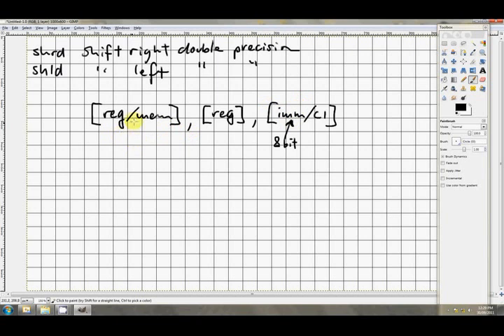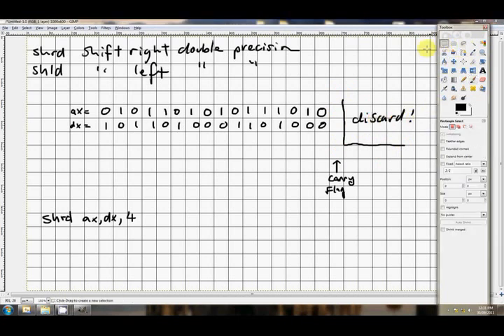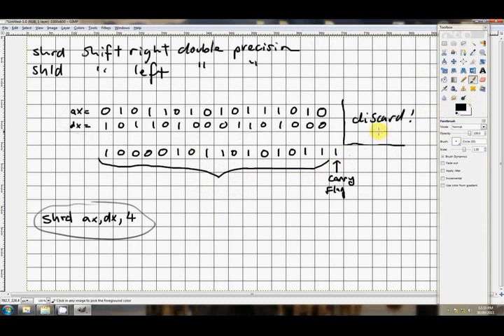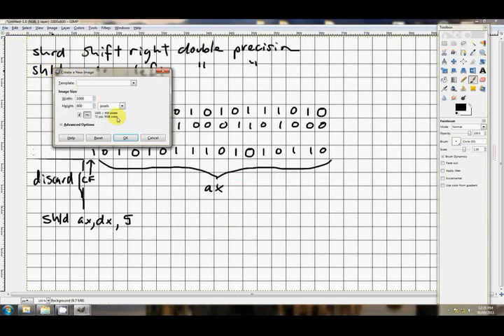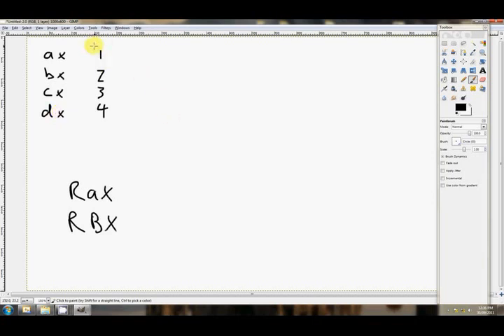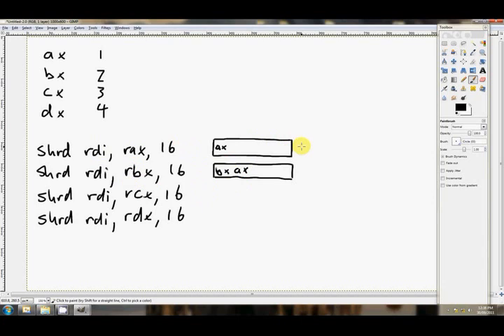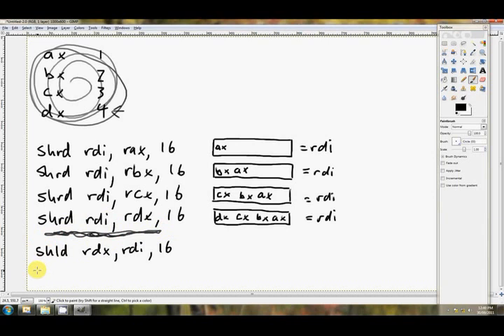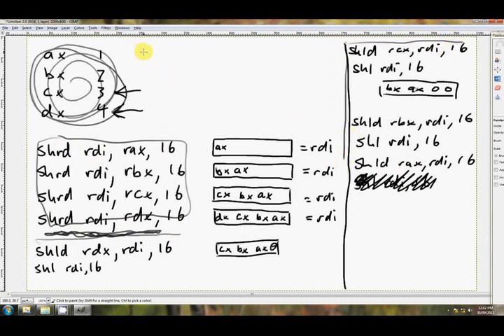x64 Assembly Tutorial 16: Shift Right and Left Double Precision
In this, the 16th, tutorial we'll look at two more interesting if slightly less useful instructions, SHLD and SHRD. They were added by Intel to help data packing and unpacking. Like many of the more obscure Assembly instructions it's best to keep in mind exactly what they do not what they were invented for.

They squash the bits in the first operand to the left or right and make room for bits from another register.

They may not be the quickest way to achieve the desired result but it's still good to know them since when you're planning an algorithm it might help to think of SHLD or SHRD instead of the couple of instruction that you will replace them with when optimizing.